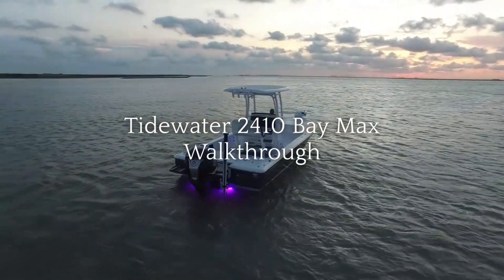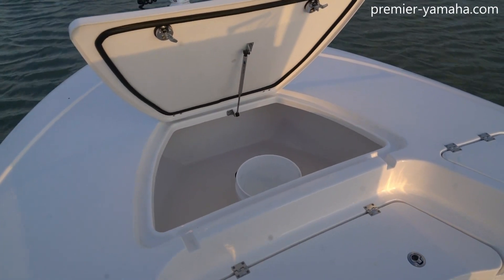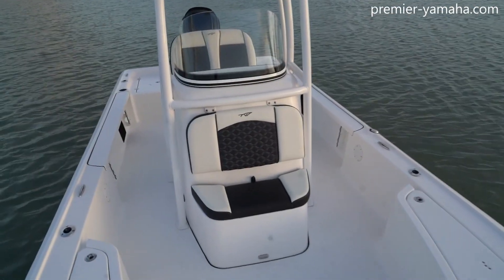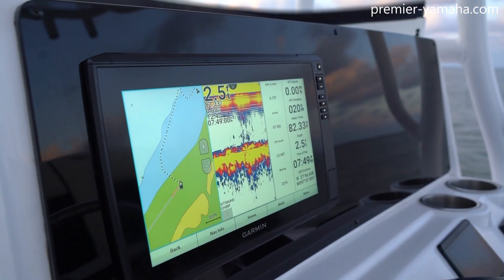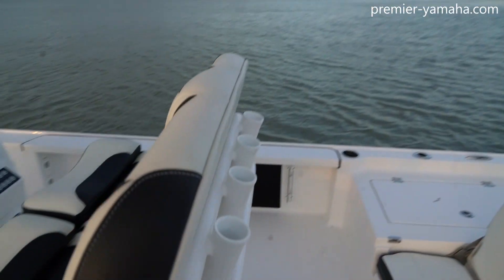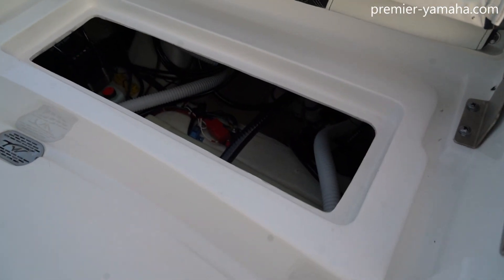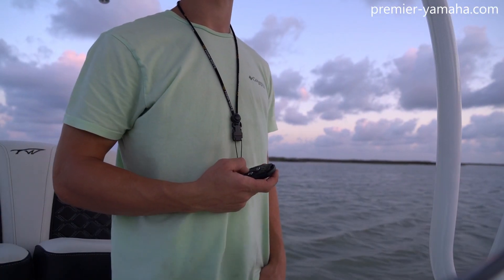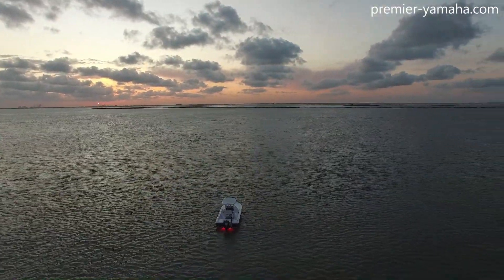Review of the Tidewater 2410. Gorgeous On The Water Drone Footage. Fall Walkthrough. Amazing.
The 2400 Bay Max is a big boat with lots of room to roam. Large fish boxes, dual live wells, lockable rod storages, gunwale rod holders, and a XLT console with room for a marine head gives you the storage you need to take it all.